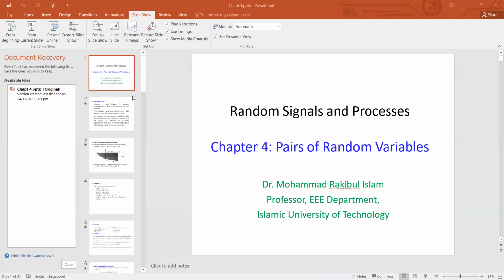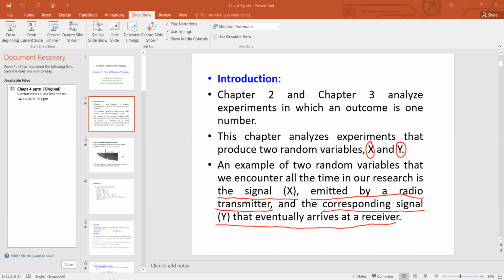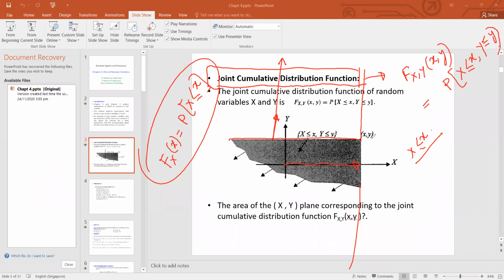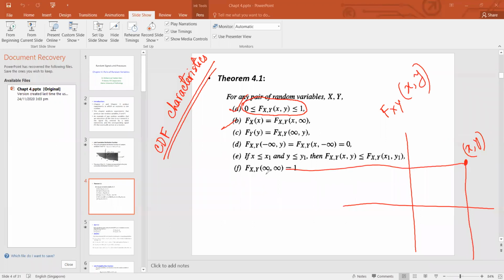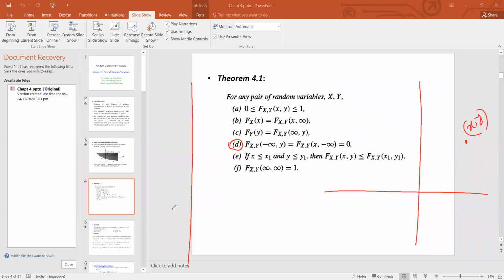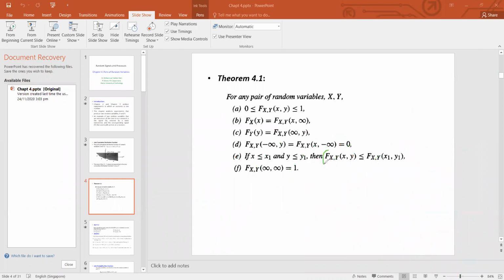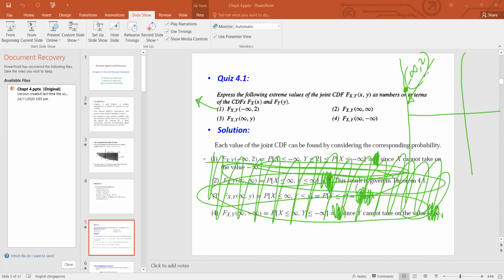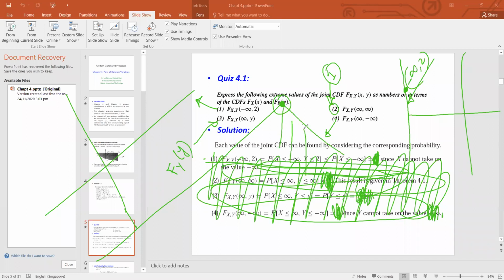Math 4421 Class 13